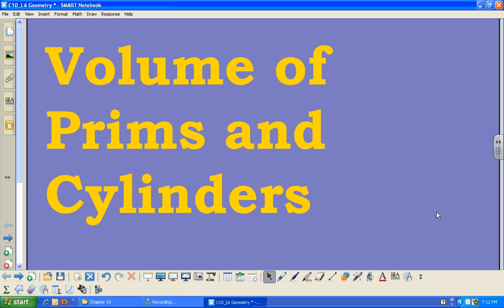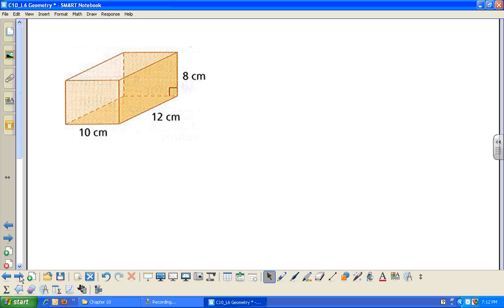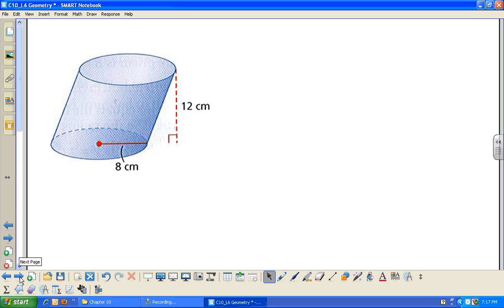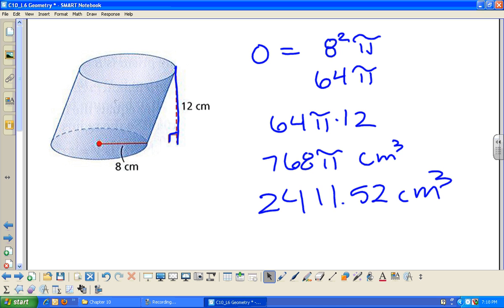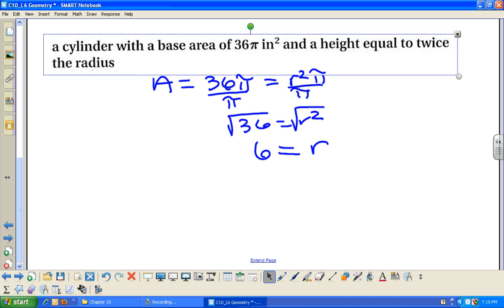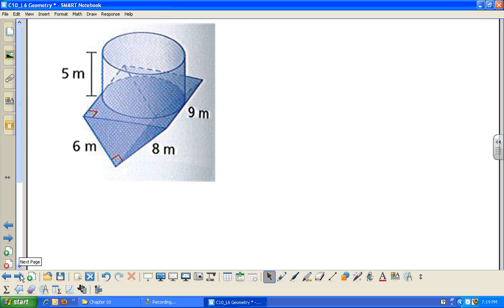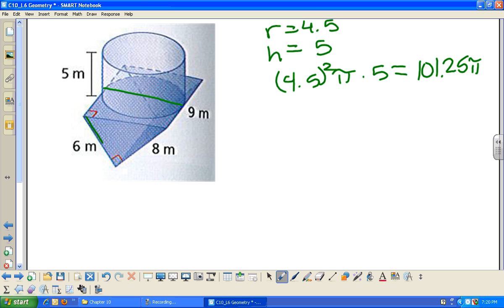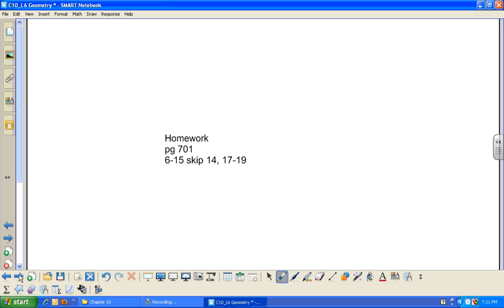Chapter 10 Lesson 6 Geometry.wmv